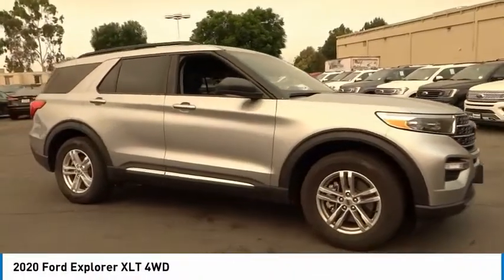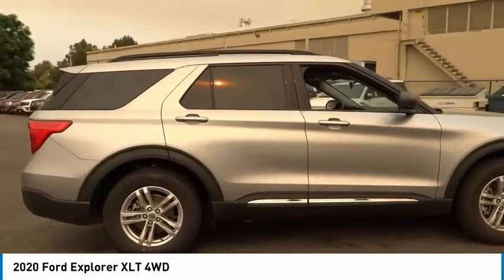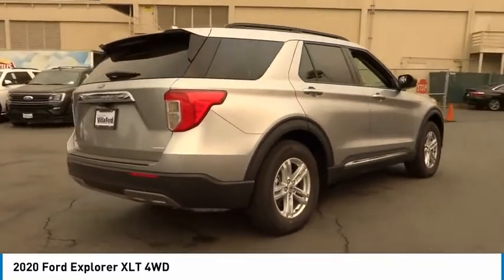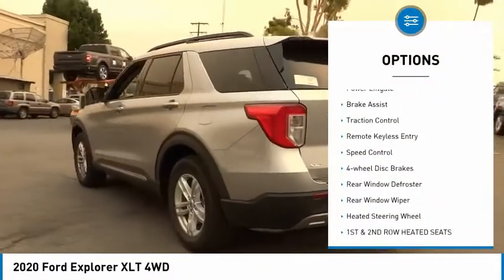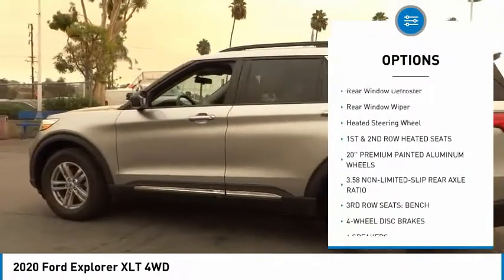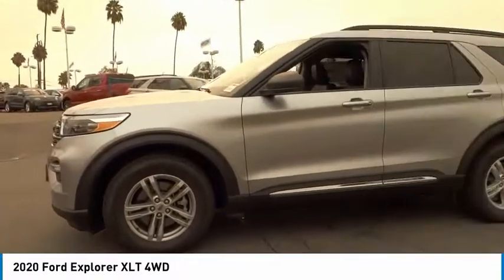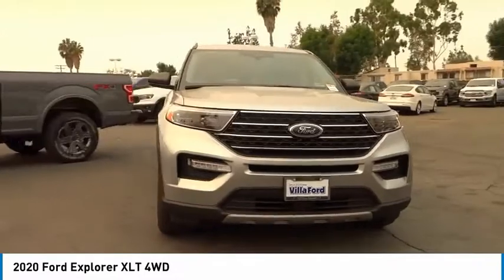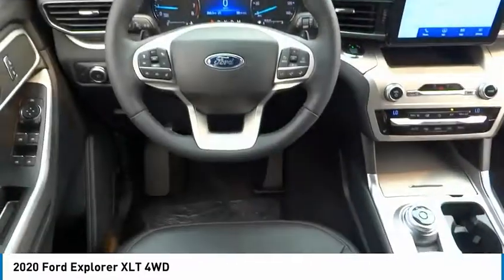2020 Ford Explorer ORANGE TUSTIN PLACENTIA FULLERTON ORANGE COUNTY 00V01357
2020 Ford Explorer XLT 4WD

Villa Ford
2550 N. Tustin St.